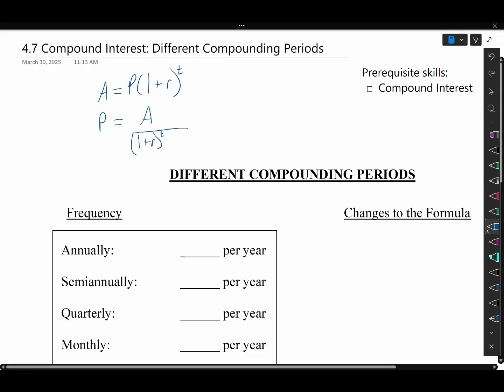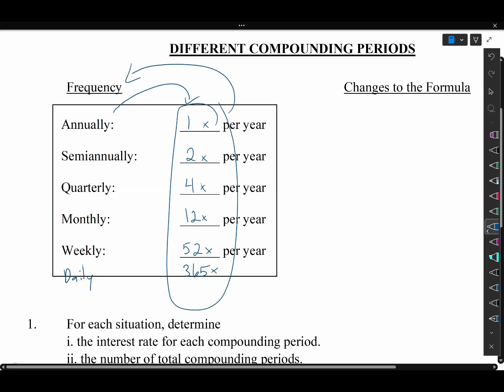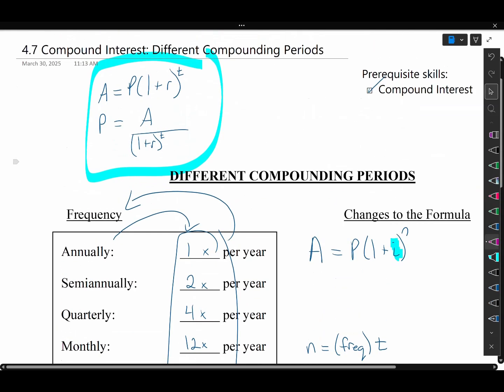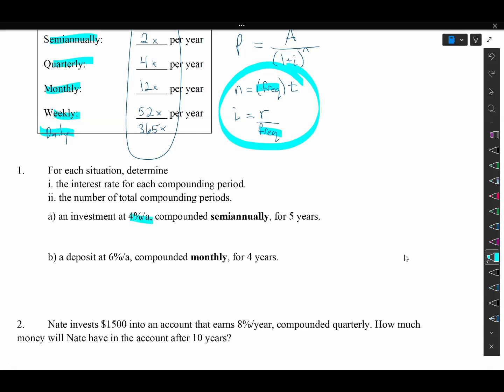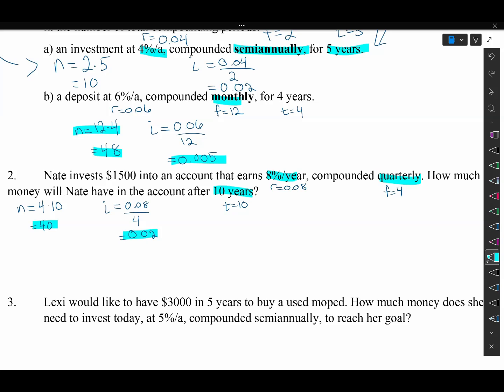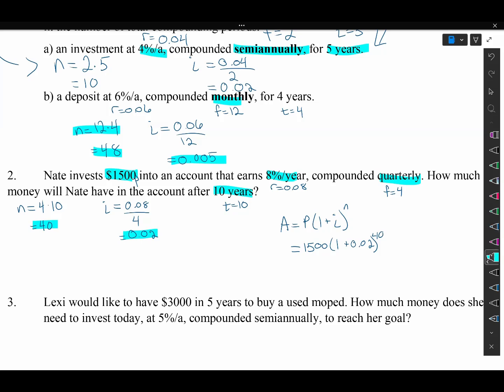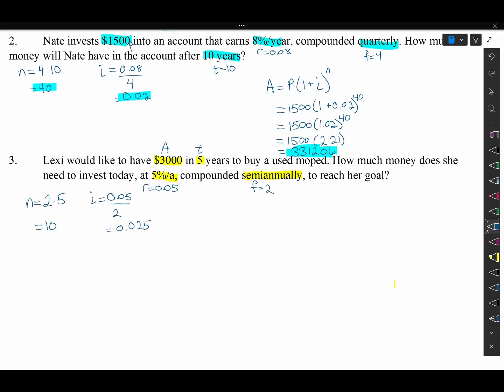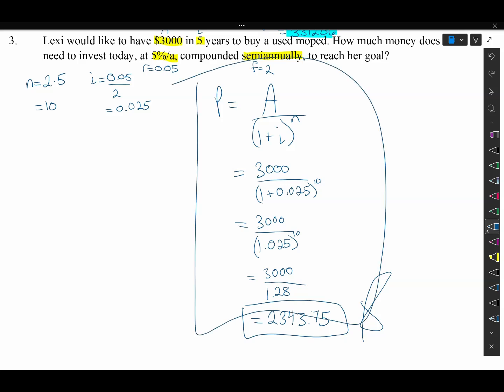4.7 Compound Interest: Different Compounding Periods (MBF3C)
00:00 Intro & Prerequisite Skills
0:50 Frequency Terminology
1:45 Updating our formulas
4:25 Practicing finding n and i values: Example 1
5:40 Example 2: Using updated equation for present/ principal value
8:45 Example 3: Updated equation for future amount